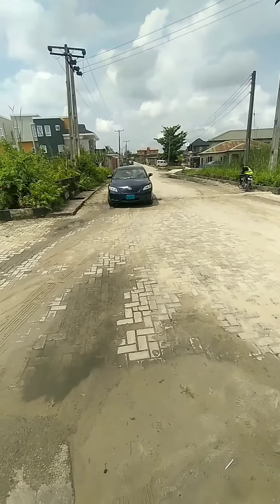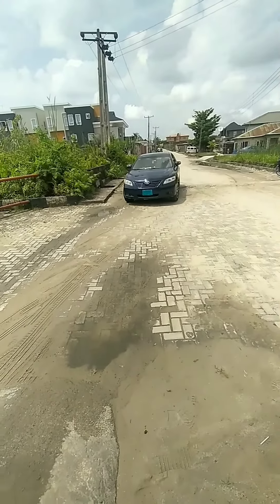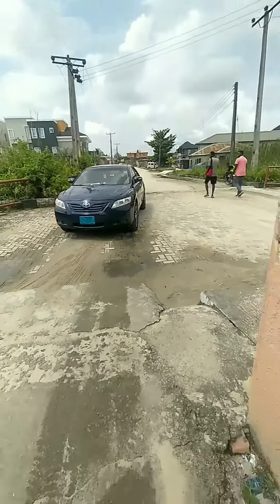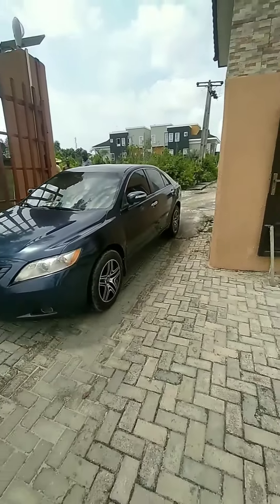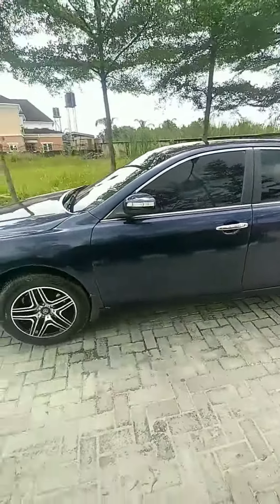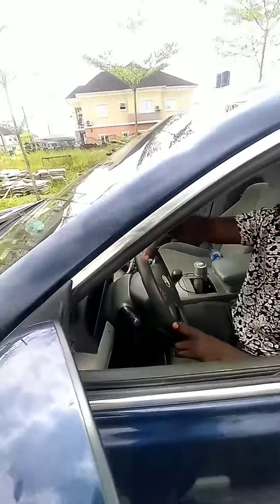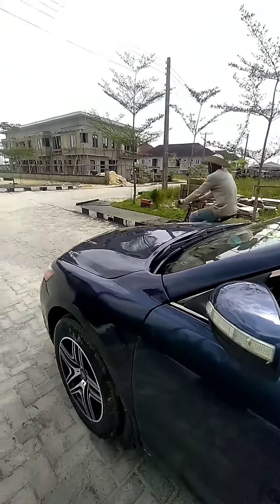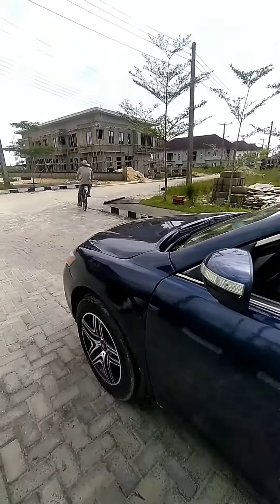HAVE A GLANCE AT AMITY ESTATE AS SOME CLIENTS WERE ALLOCATED INSTANTLY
Amity is a buy and build estate that's located in 2 minutes drive after Novare Shoprite Sangotedo.

Title document: Governor's Consent

Price per plot and Square Metre:

300Sqm: N10,500,000 (@ 35,000 per Sqm)

600Sqm: N21,000,000

Features:

24 hours security
Stable power supply
Good drainage system
Well channelled road network
Functioning street light
Well interlocked road from Lekki-Epe Expressway
Gated Estate
Very cool environment in a close proximity to the Express.